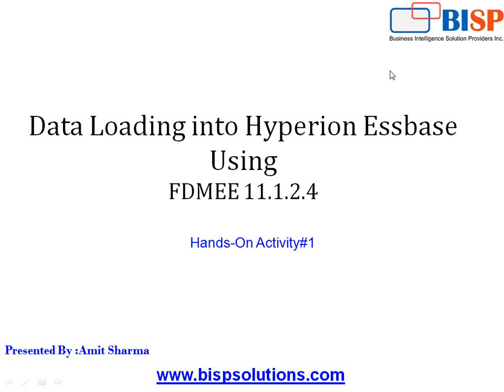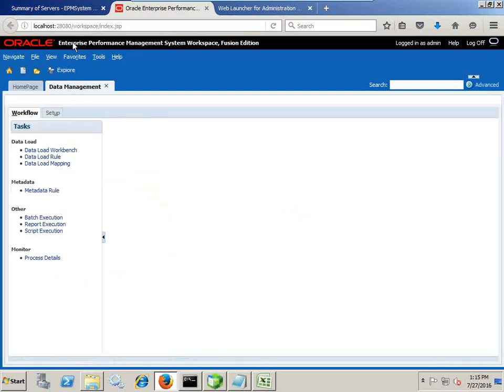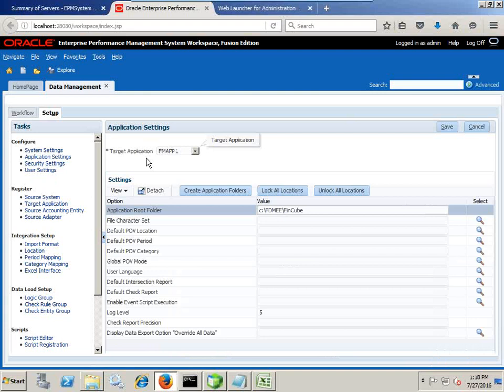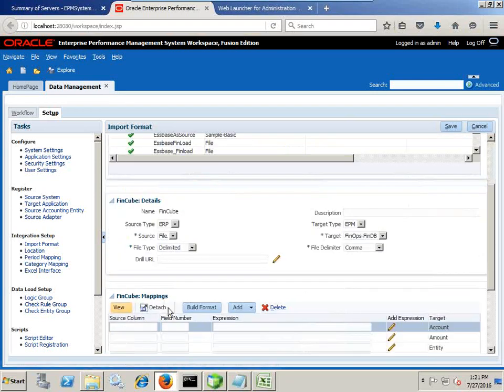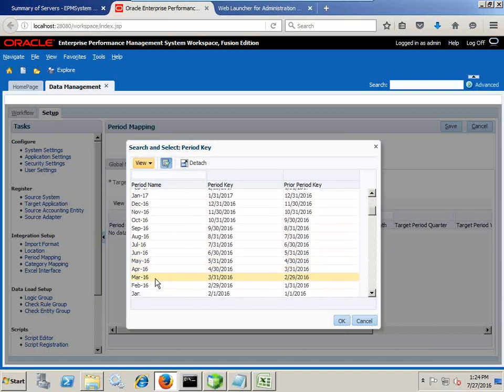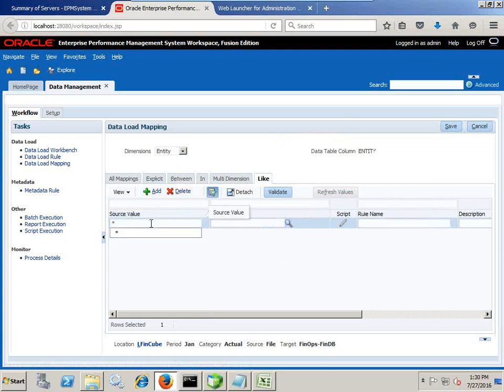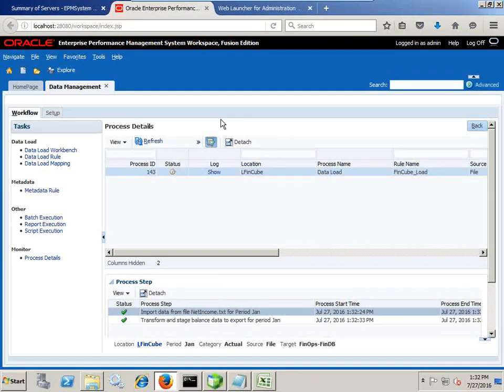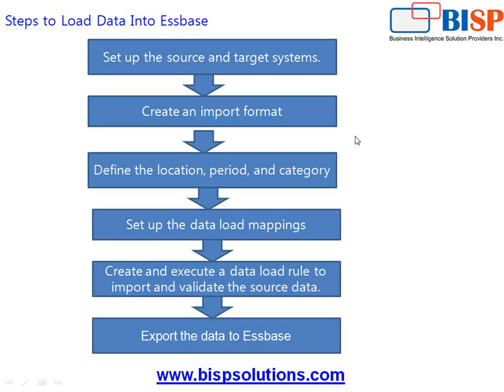FDMEE Data Load into Essbase FDMEE Hands on Es